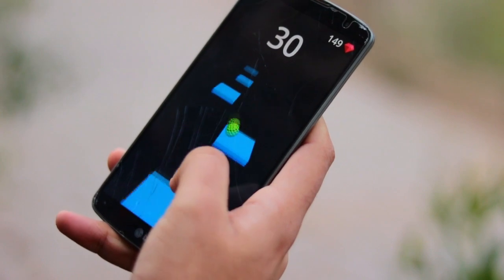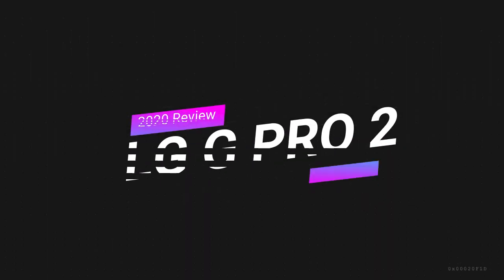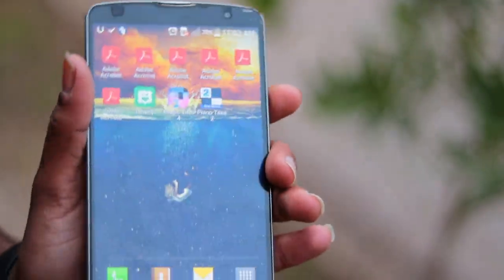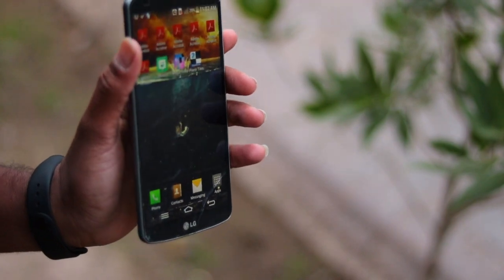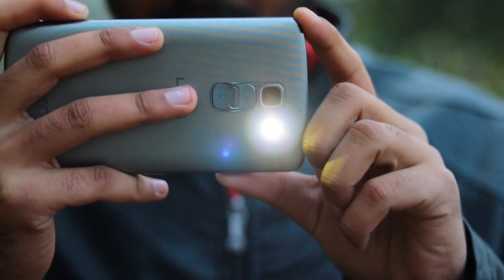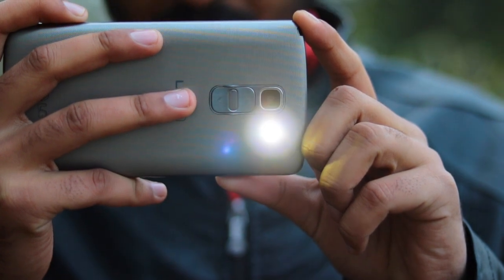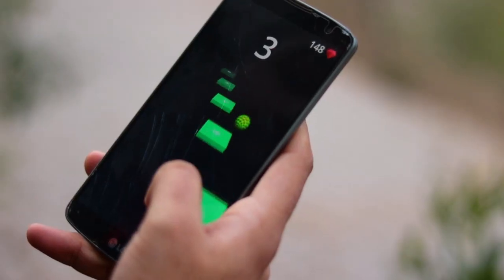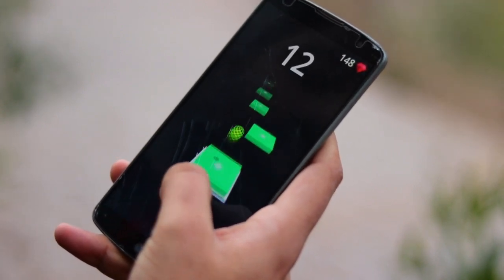LG G Pro 2 2020 Review -Worth it?|Urdu|Hindi